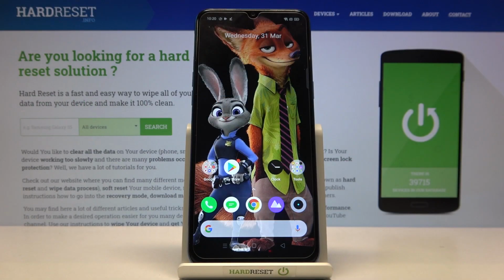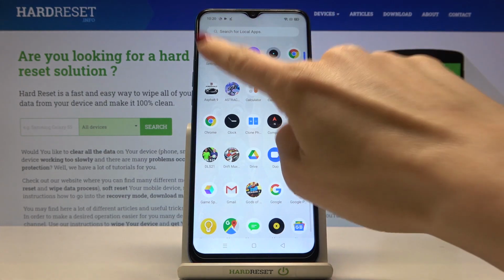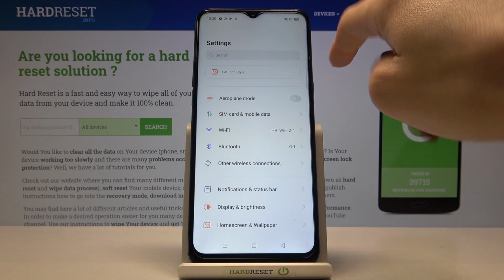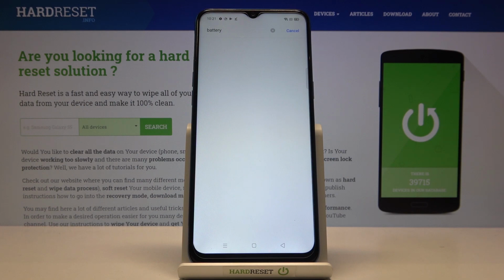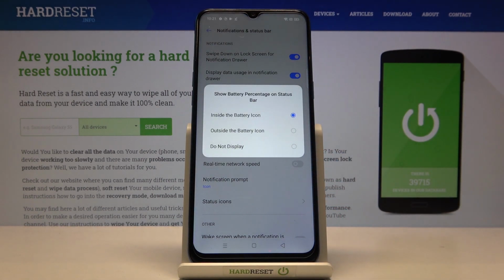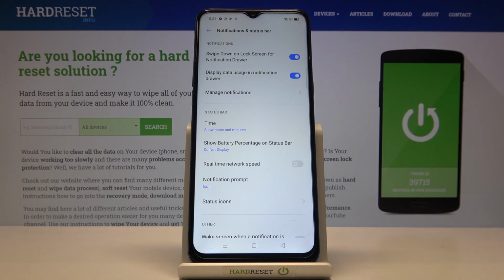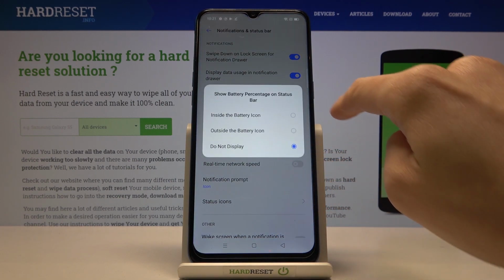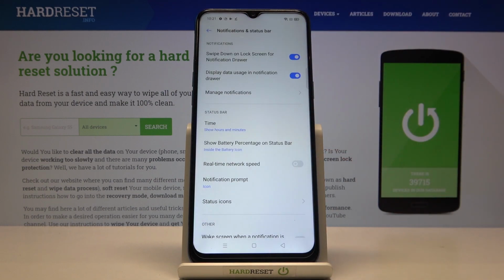How to Show Battery Percentage in Status Bar on REALME C3i – Battery Percentage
Learn more info about REALME C3i:
If you want to observe how quickly your REALME C3i's battery drains, or if you want to know exactly how much battery percentage is left, find out how to enable the battery percentage option in the REALME C3i. Follow our instructions and activate battery percentage visibility easily. The percentages will be shown next to the battery icon or in the centre of the icon. Discover and more useful tips for your REALME C3i - go to our YouTube Channel.